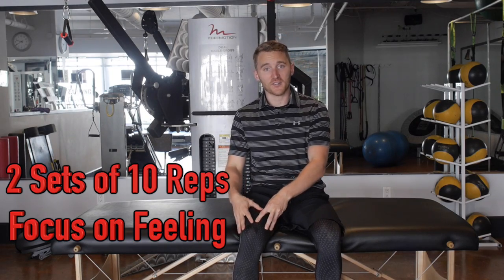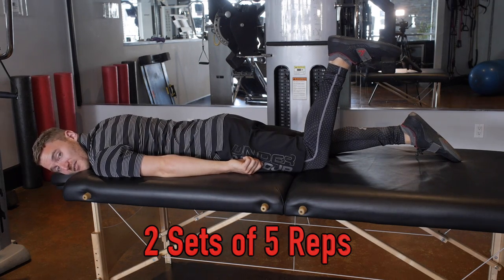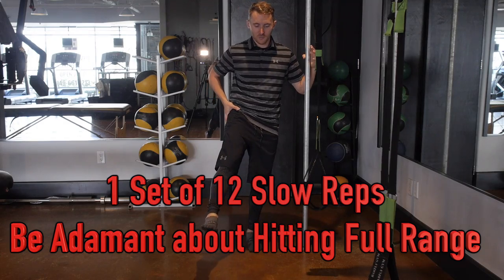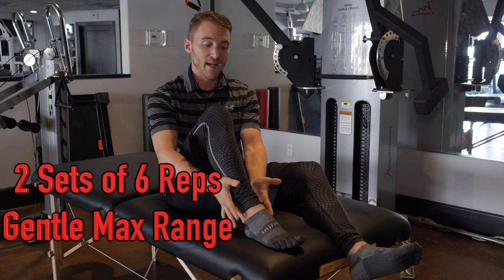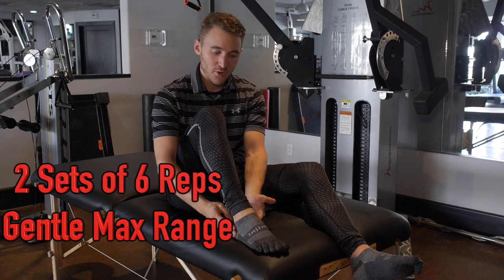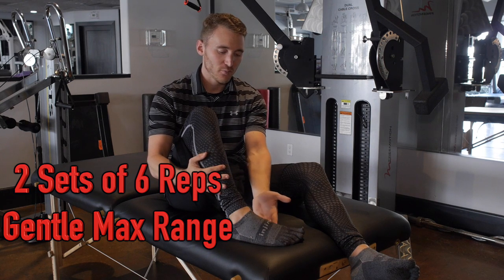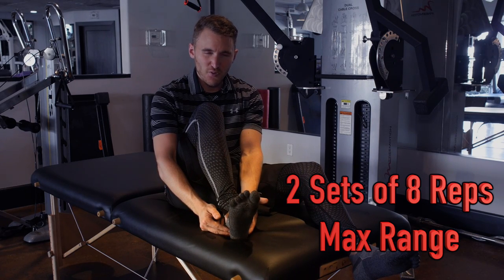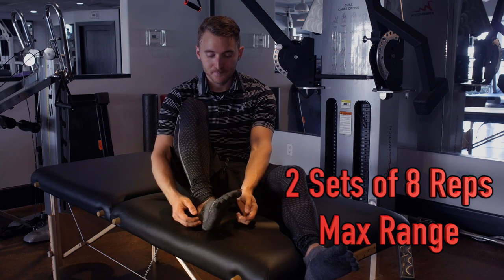Lower Body Short